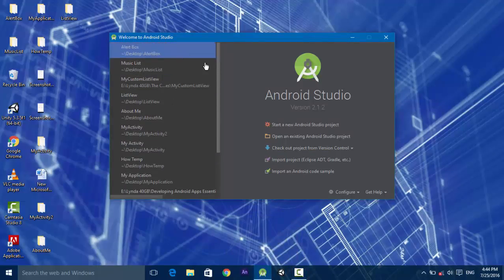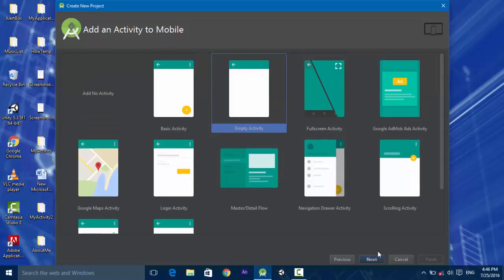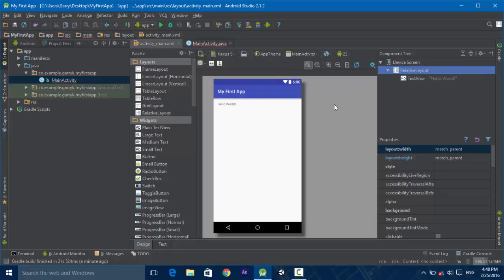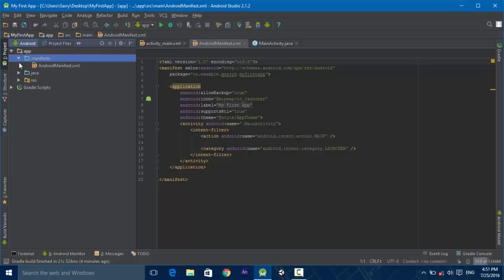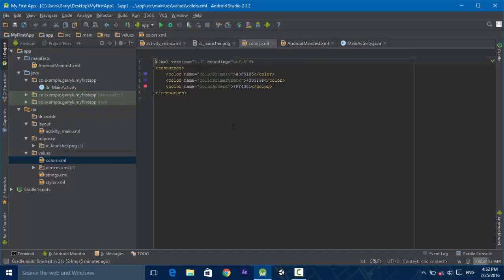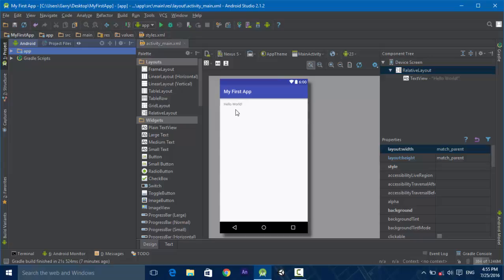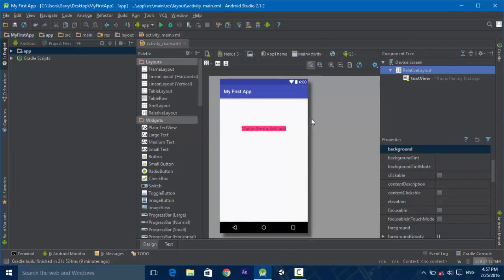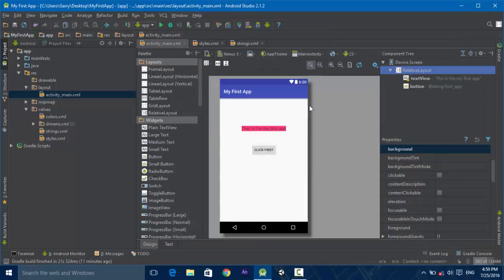Lets Start Building Android Apps || Android Intro Tutorial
Hi!, my name is gulshan and I'm building a android app from serveral years. In this android tutorial video series i will explain to you how to make the best android apps so you can learn a lots of things in this tutorial so thanks for watching this video or if you not subscribe yet make sure you Subscribe my channel.